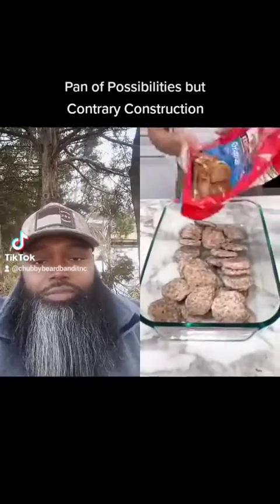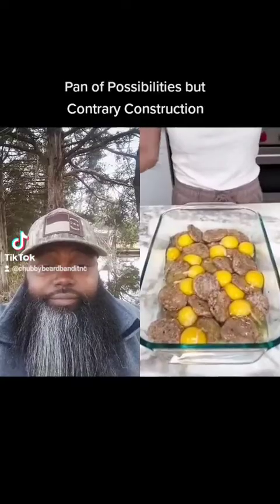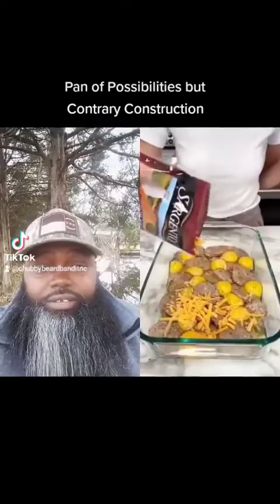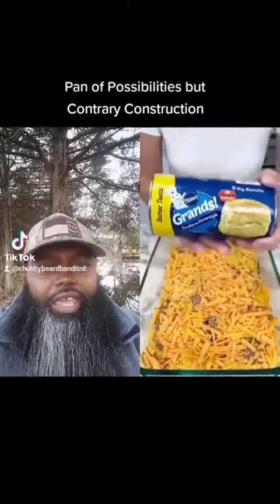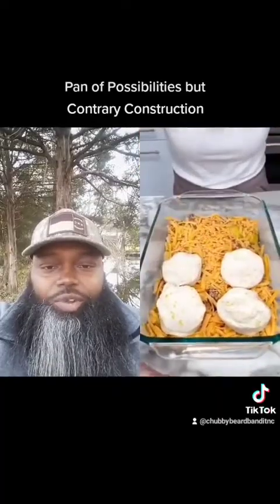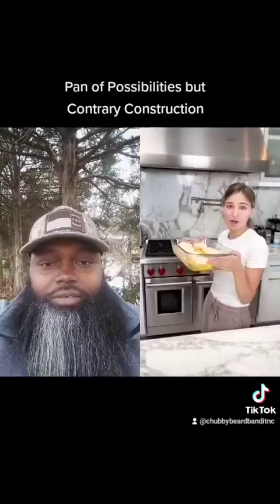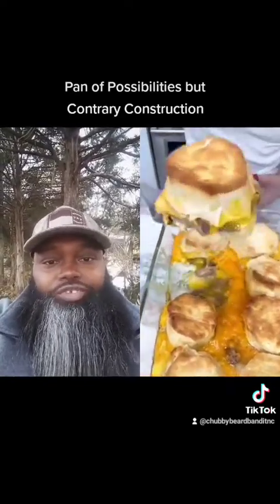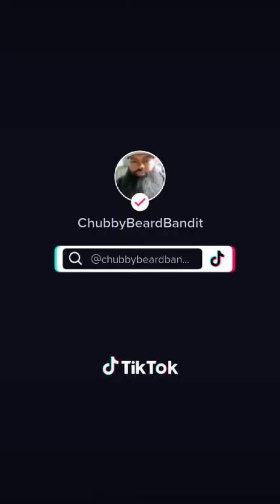A pan of possibilities but with contrary construction smh